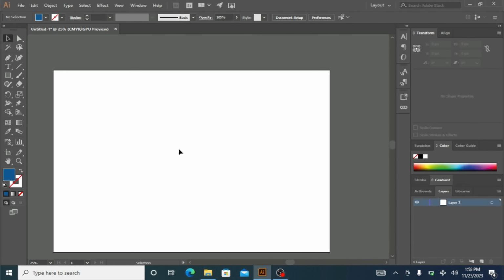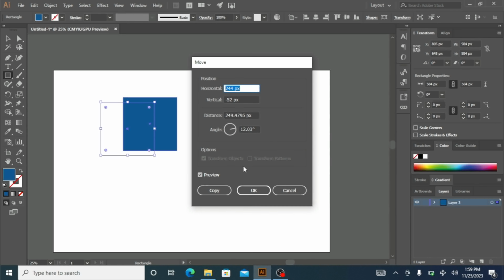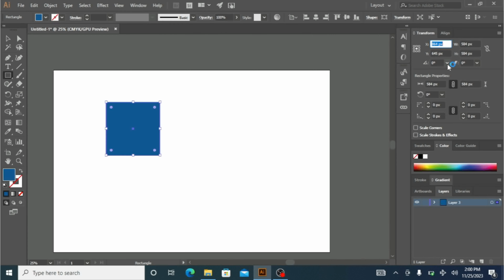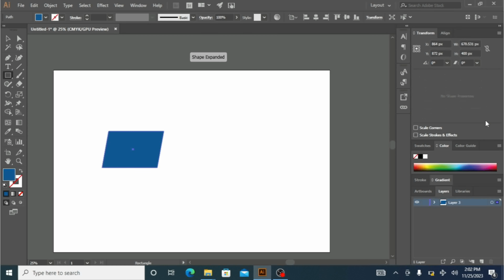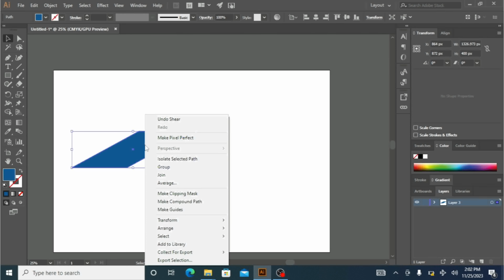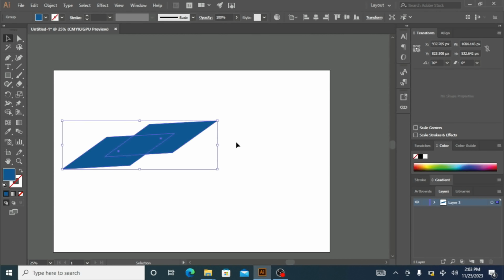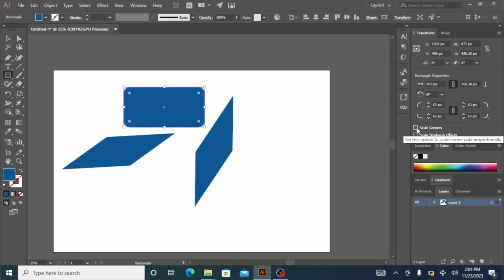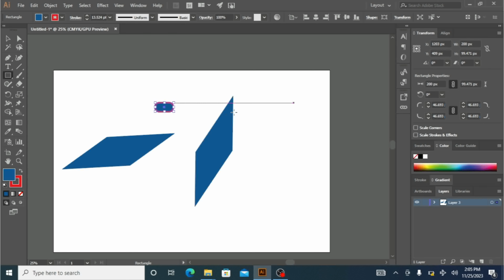Tutorial | How To Use Transform With Adobe Illustrator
in this video your learning to use transform with adobe illustrator step by step.